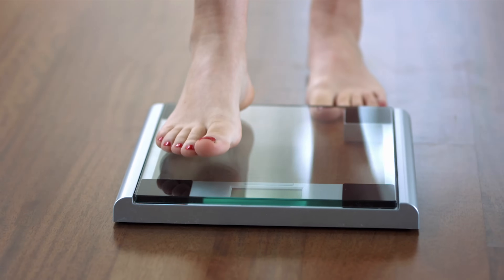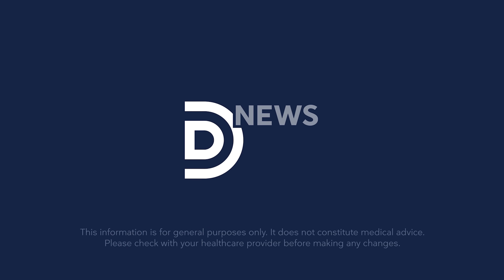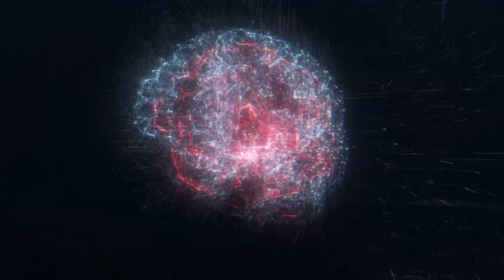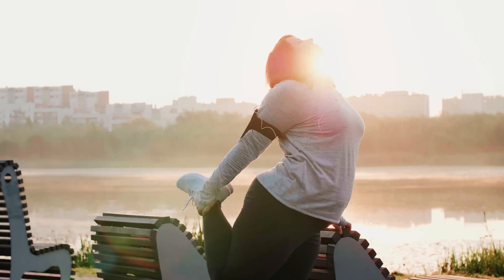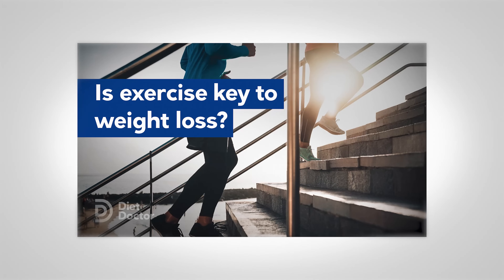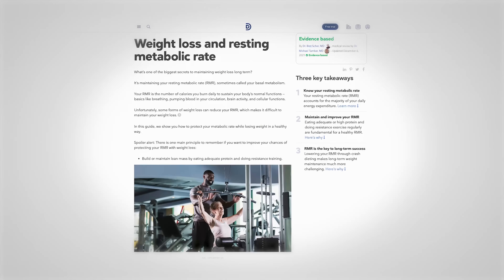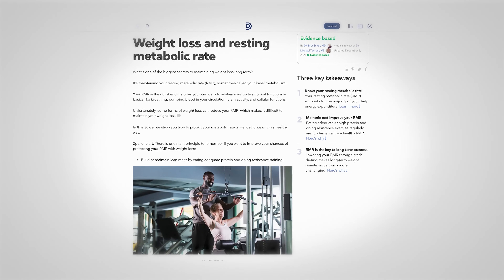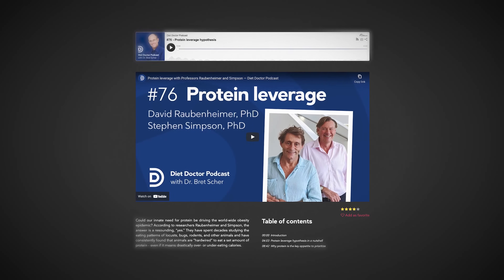Is resting metabolic rate the key to weight loss?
Maintaining or improving your resting metabolic rate may be the most important thing you can do to ensure long-term weight loss success. In this video, we define what your RMR is and how you can make sure yours is working for you and not against you!

Table of content:
0:00 The concept of RMR
1:41 About healthy weight loss
3:25 How to maintain RMR
4:55 Conclusion

About us:
DietDoctor.com is the world's number one low-carb site. Follow us for delicious recipes, meal plans and tools to make your low-carb and keto lifestyle simple. But this YouTube channel does not contain all our videos!